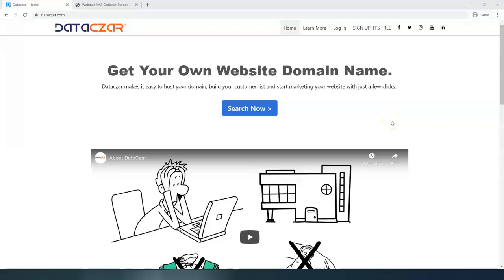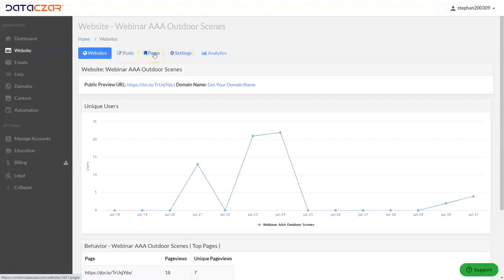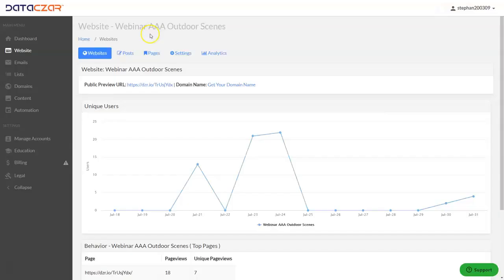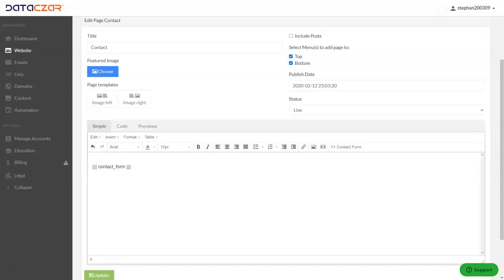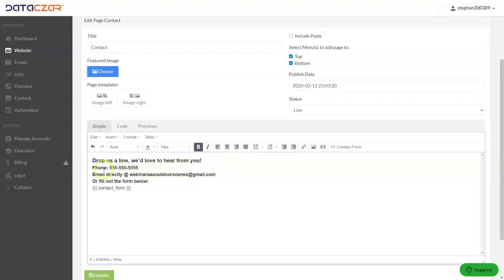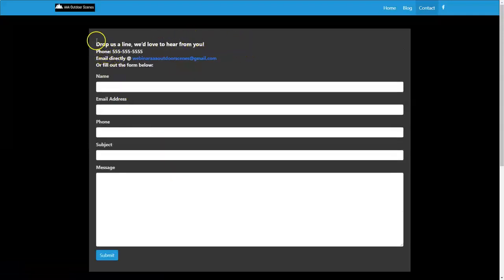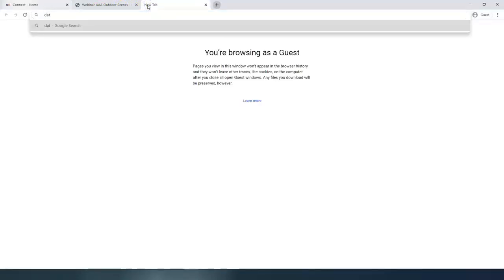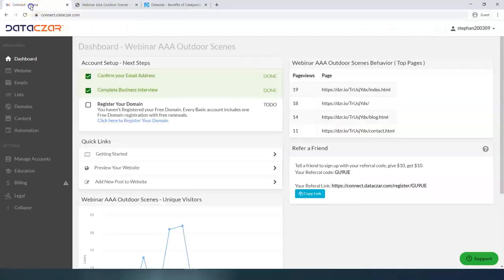How to Dress Up Your Contact Form | Make Your Website Unique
In this video, see how to dress up your contact form and make your website unique on your Dataczar website. Dress up your contact form by adding a greeting, your phone number, and a clickable link.